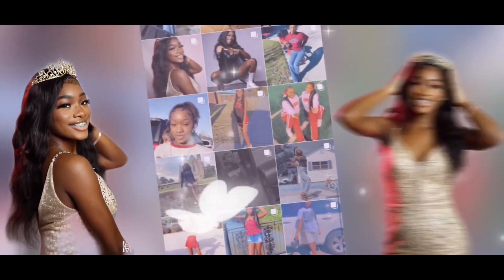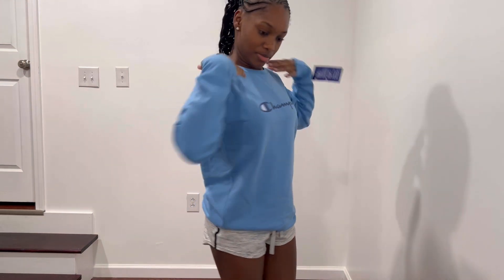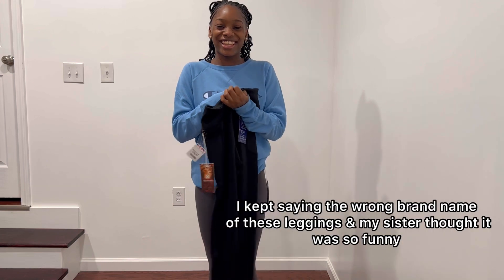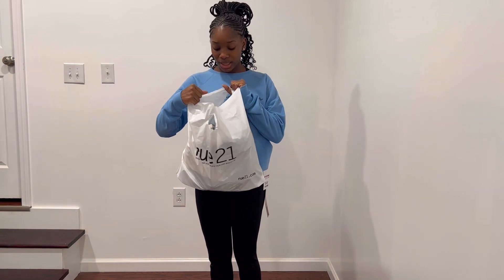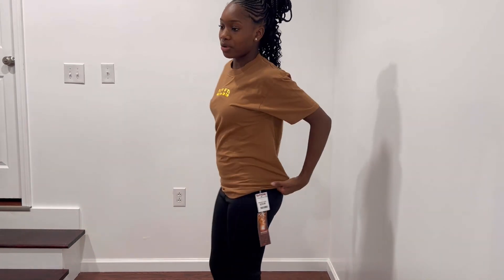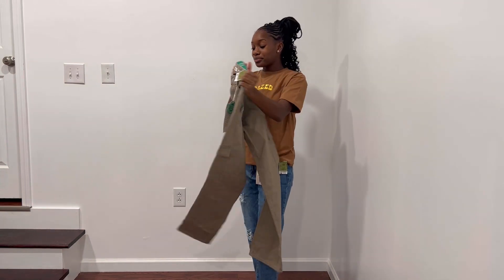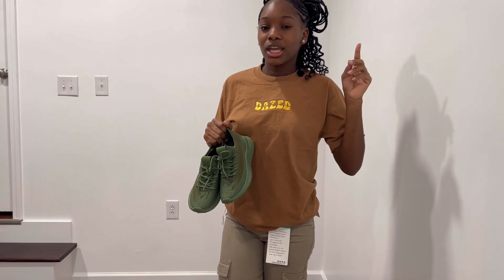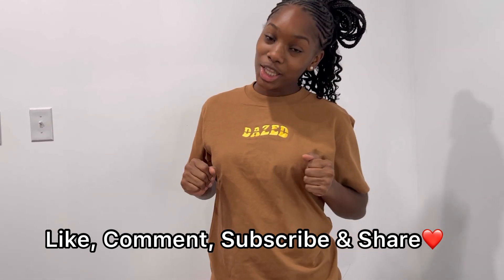MY RECENT PURCHASES 2022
In today’s video I will be giving you guys a haul of some of my recent clothing/ shoe purchases pertaining to getting ready for my trip. I hope you all enjoyed this video.